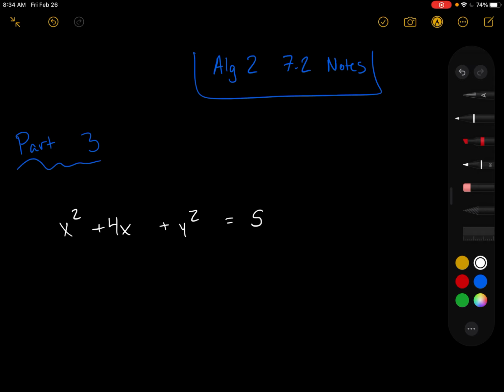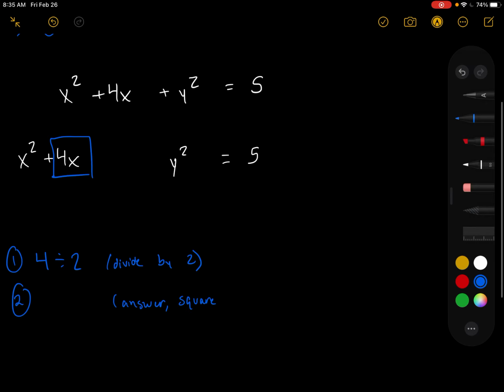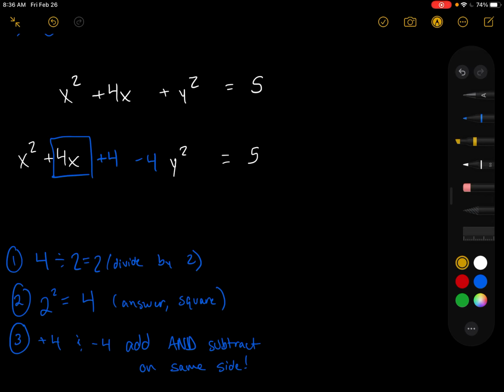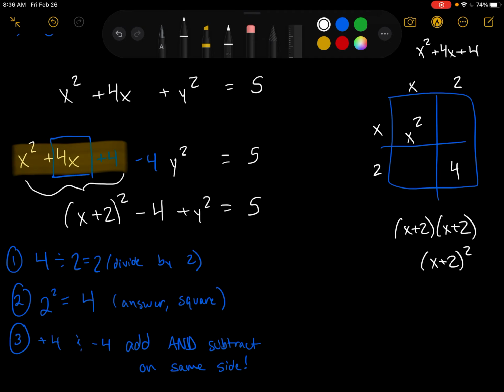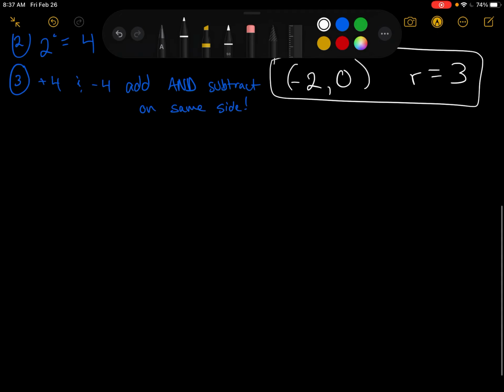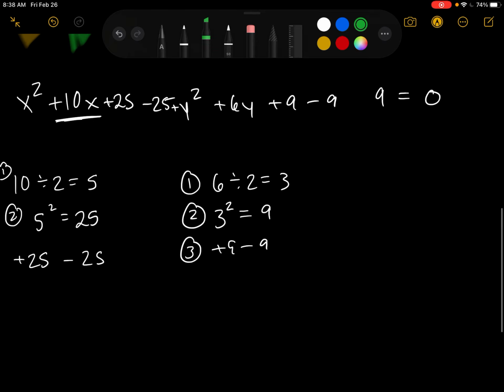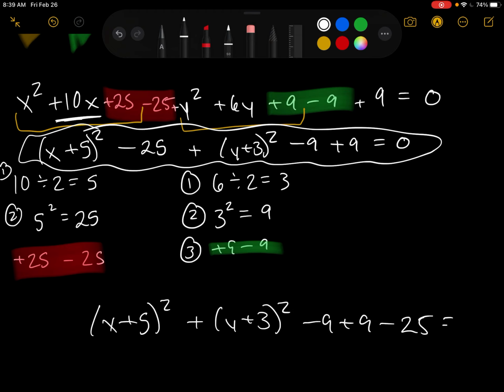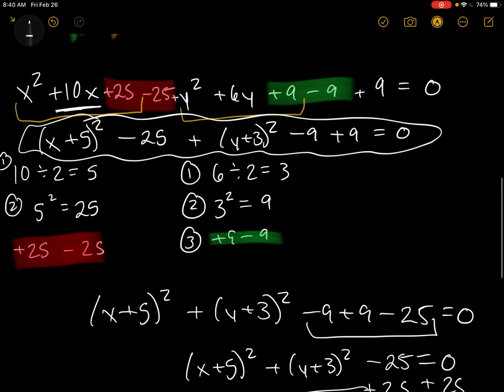Alg 2 7.2 Video #3